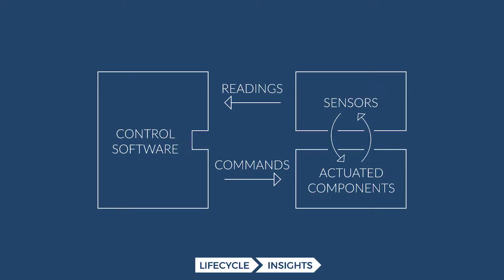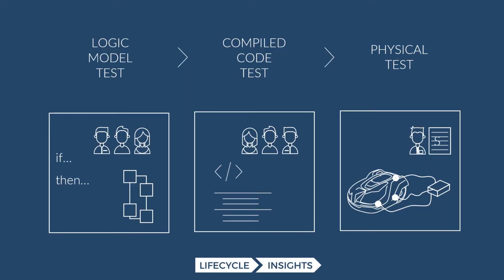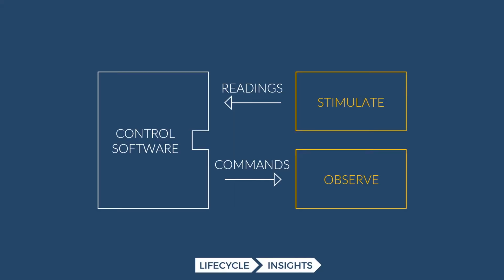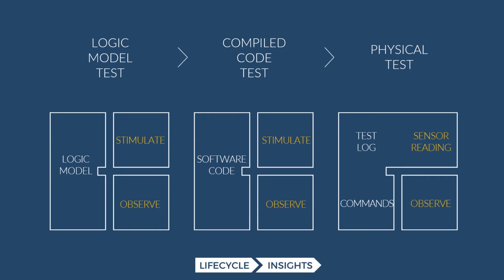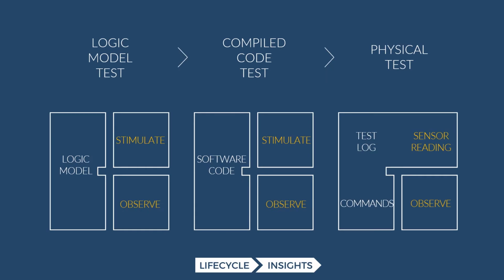CATIA Stimulus and The Value It Provides To Embedded Systems Developers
Listen as we discuss how CATIA Stimulus can help address the fundamentals of your development process.